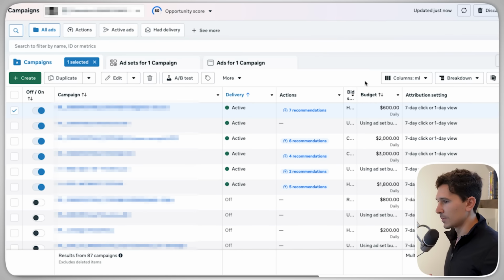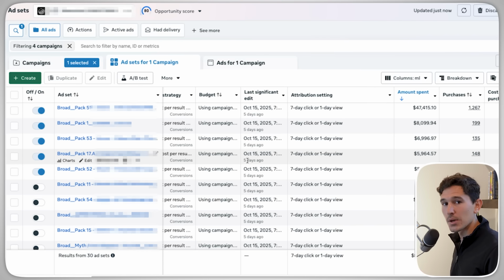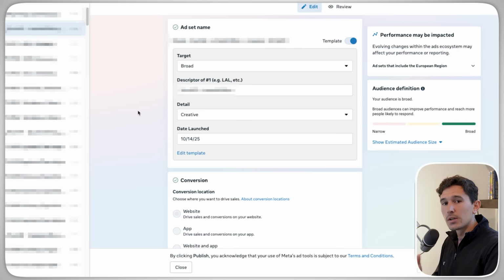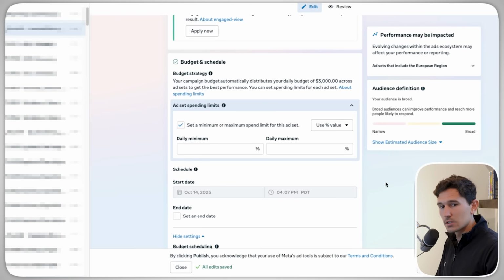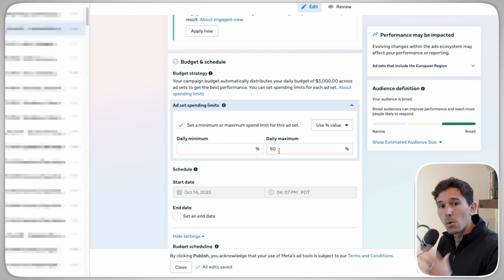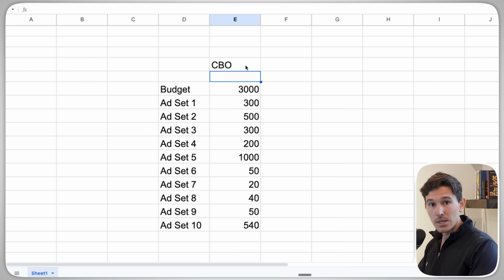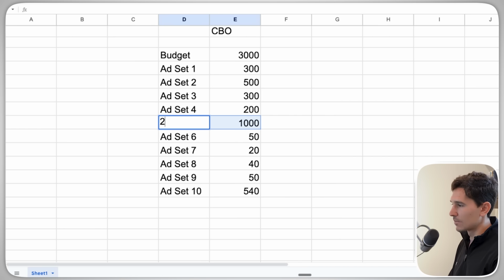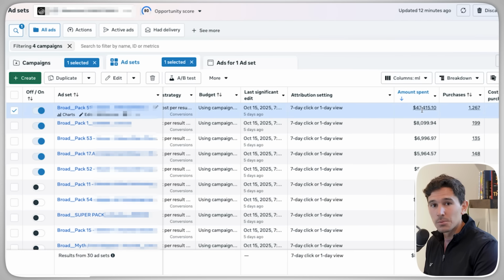The NEW Facebook Ads Strategy Everyone Needs to Be Using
2012 - Sold my first product online, a camping blanket.
2014 - Opened my first shopify store and launched my first facebook ad
2017 - Sold my shopify store
2018 - Recruited by VaynerMedia’s ecommerce team. Team Member #5. Ran ads for Liquid IV, Supergoop and Young Nails.
2019 - Joined BarkBox as Director of Emerging Channels
2020 - Ran ads
2021 - BarkBox grows from 150mil to 2.5B, goes public on NYSE.
2022 - Started The Moonlighters
2023 - Started exclusively hiring top 1% media buyers.
2024 - Fired sales team, my business partner speaks to every client before we work together.
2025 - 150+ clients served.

My 22 Page Written Guide On How To Setup And Optimize Your Ads
Case Study: How We 10X'd a Brands' Sales In 40 Days While Increasing Their ROAS By 23%

I'm breaking down the facebook ads strategy that’s working right now. Whether you're just starting out or you're looking to scale, this facebook ads tutorial will show you exactly how to run facebook ads that convert. I’ll walk you through a proven facebook ads strategy and teach you how to setup facebook ads for the best results.

Watch as I build a facebook ads campaign designed specifically for ecommerce facebook ads. If you’re into facebook advertising or looking to learn facebook ads for ecommerce, this is a must-watch. I’m also covering some key fb ads tactics that work for both ecomm facebook ads and service businesses alike.

This video is beginner-friendly and perfect if you're searching for facebook ads for beginners. You’ll also see step-by-step how I create facebook ads, from creative to targeting, so you understand how to use facebook ads in your own business. If you're into facebook marketing or just leveling up your digital marketing, this will give you the edge you need.